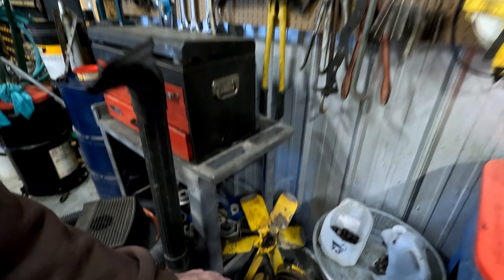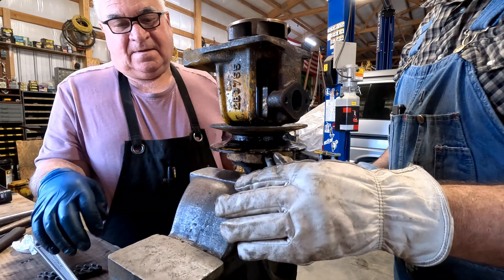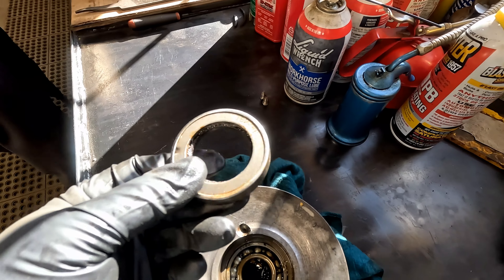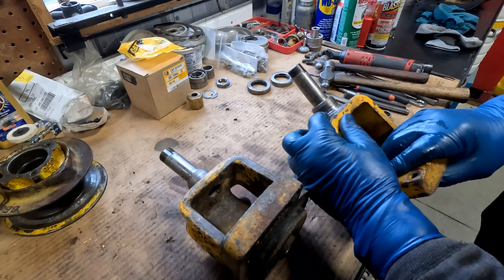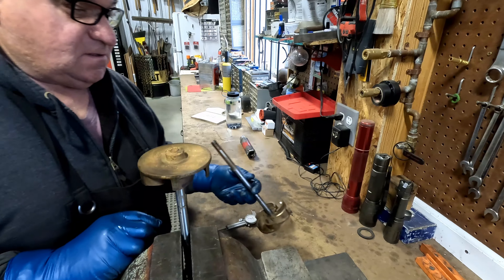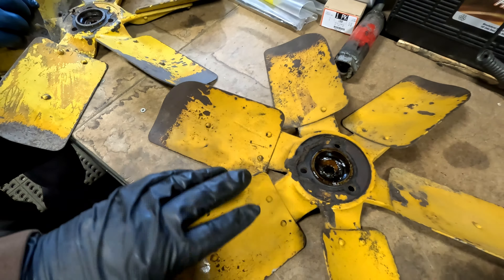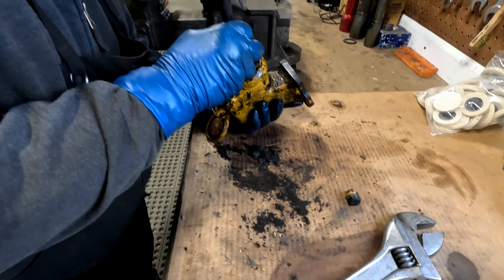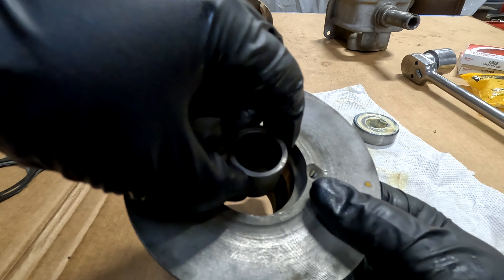Water pump rebuild Caterpillar D4400 Diesel engine 1939 Cat D4 "Lil Lefty" 4G9986 Episode #85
A small but important step. We need to rebuild the water pump and install new packing. Overall, progress continues on the 1939 Cat D4 / RD4 agricultural crawler with a D4400 diesel engine. 4G9986 "Lil Lefty" has never been so much fun and fulfilling. I hope you enjoy the shop talk, banter and commentary.

We are operators pretending to be mechanics!

Episode #85